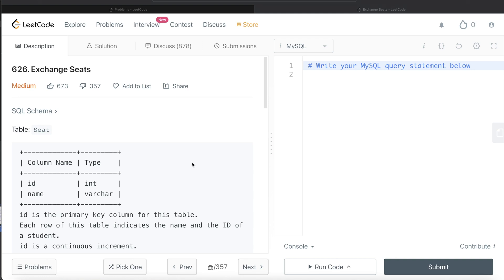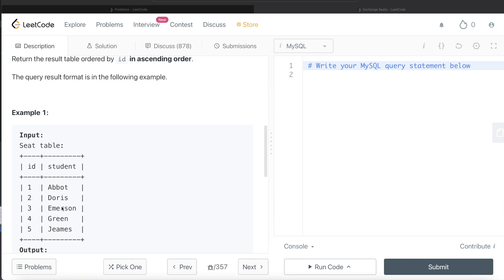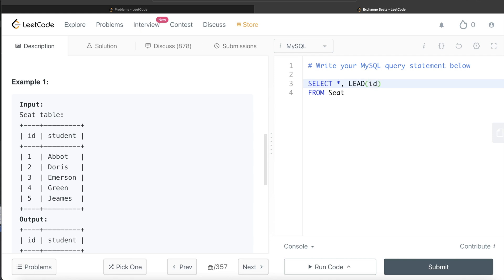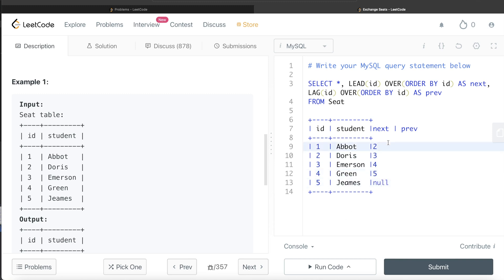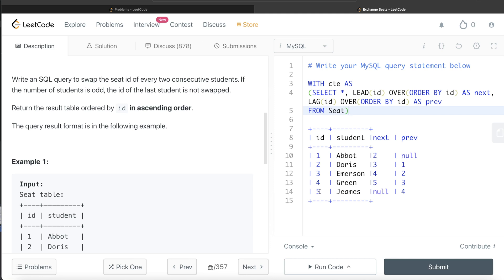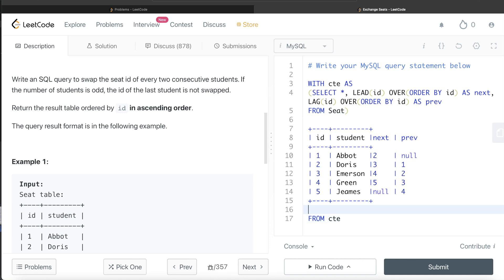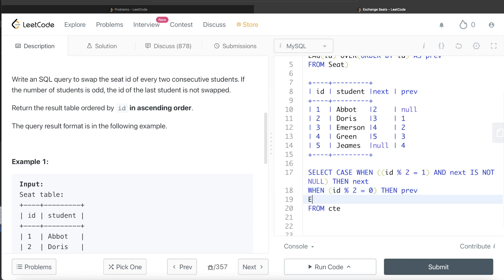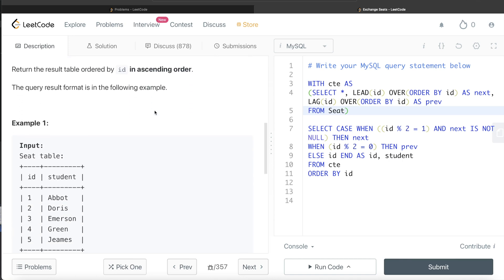LeetCode Medium 626 Amazon Interview SQL Question with Detailed Explanation